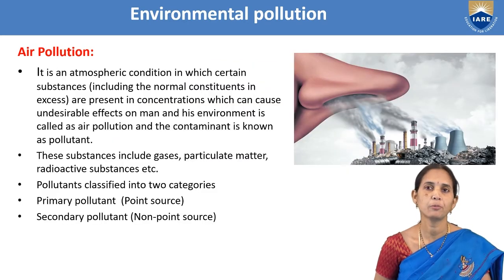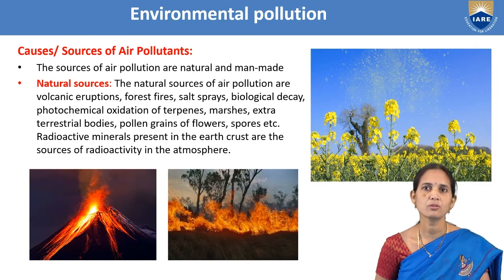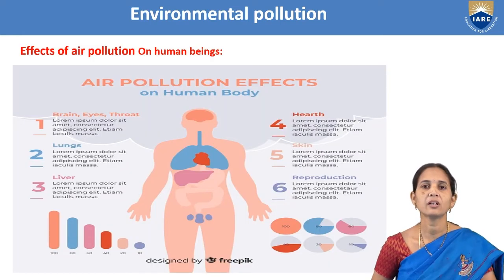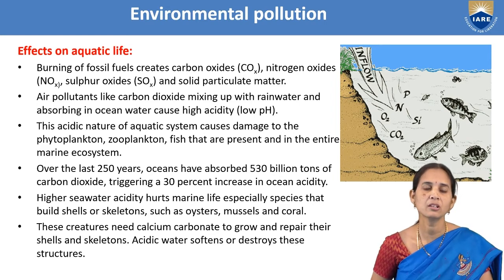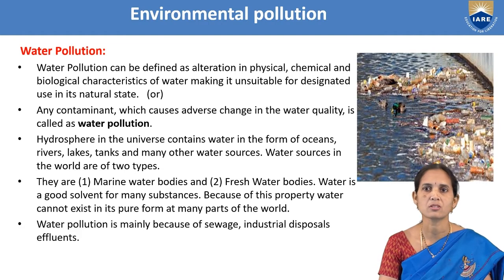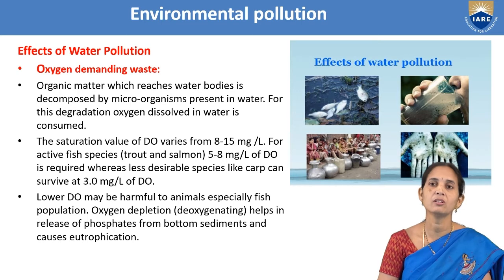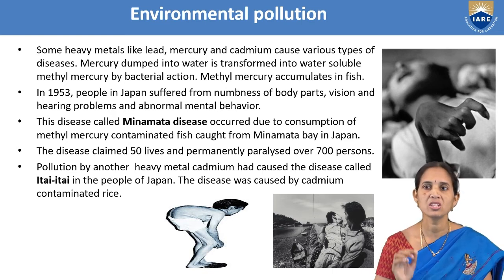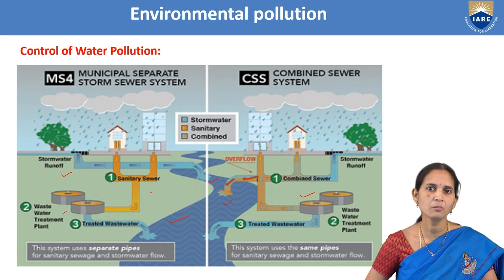Environmental pollution Causes by Dr. Anitha Rani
Telangana, India.